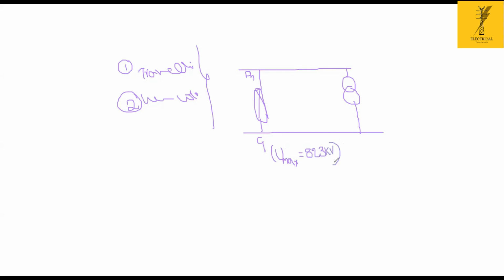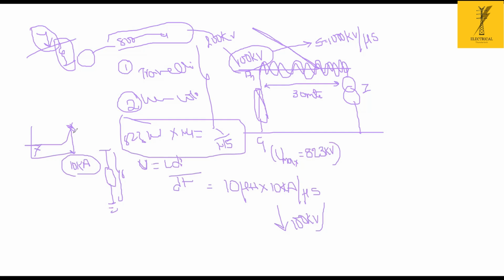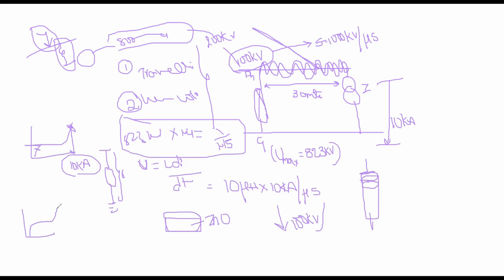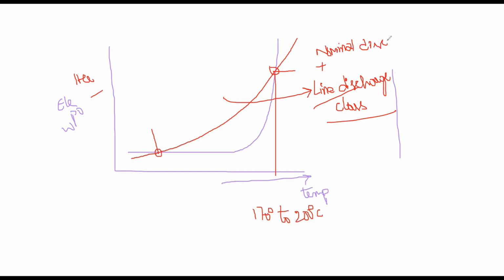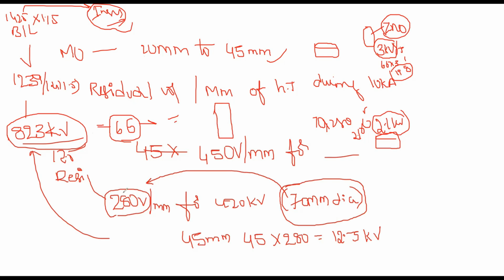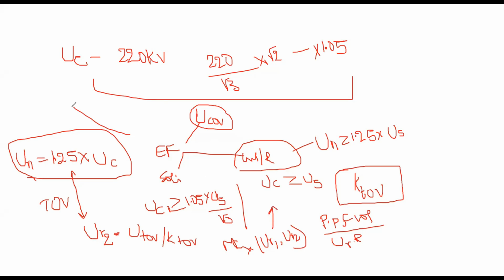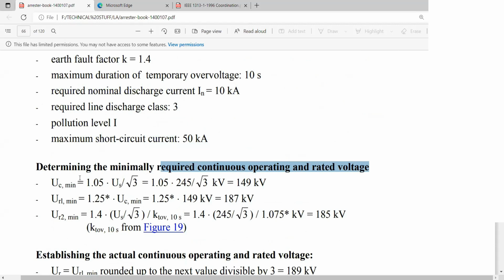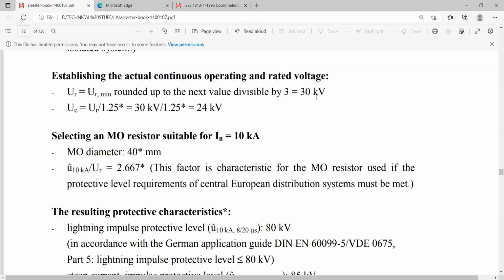How to Design Substation | Surge Arrester | Power System Design | Class 6 | Part 2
How to Design Substation | Surge Arrester Selection and Sizing  | Power System Design | Class 6 | Part 2

How do you size a surge arrester?
How do you size and select a lightning surge arrester?
What are factors on which selection of surge arrester voltage depends?
How do I choose a surge protection device?
How do you calculate SPD size?
What is the size of the lightning arrestor?
What is the surge arrester rating for 33kV?
How do I choose SPD voltage?
400 kV and 220 kV Substation - Real time Project & International Standards (IEC, IEEE)
substation
electrical engineering
electrician
renewable energy
সাবস্টেশন ডিজাইন
Suggested :
What is a Lightning Arrester
Introduction to Lightning or Surge Arrester | Video #2
Lightning Arrester and Surge Arrester Difference - electrical interview question
Surge Arresters ; How do they works
Lightning Arrester vs Surge Arrester | How Lightning arrester works | What is surge arrester
Lightning Arrester - Lightning Arrester Types - Types of Lightning Arresters
How It’s Made- Surge Arresters

1. Substation/Switching Equipment selection and sizing - (IEC,IS, IEEE Standards)
2. CT VT Sizing Calculations Busbar sizing
3. HT & LT Cables
4. Cable tray sizing calculations Voltage drop calculations Bus duct Sizing calculations Load calculations Transformer Selection Transformer Sizing DG Sizing
5. Single line diagrams
6. Substation Layouts
7. Lighting Calculations
8. Lighting Protections
9. Earthing Calculations
10. Power System Protection Relay settings
11. LA sizing
12. HV circuit breakers sizing
13. Battery sizing
14. UPS sizing calculations